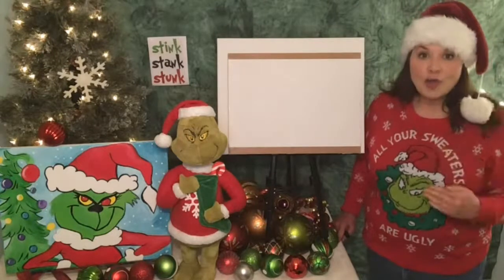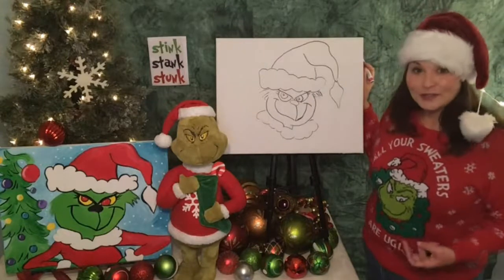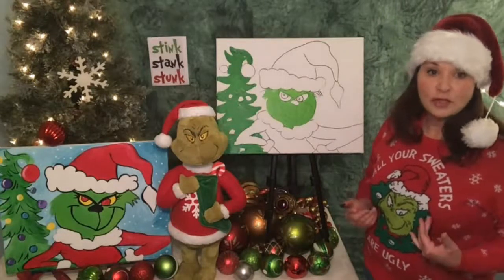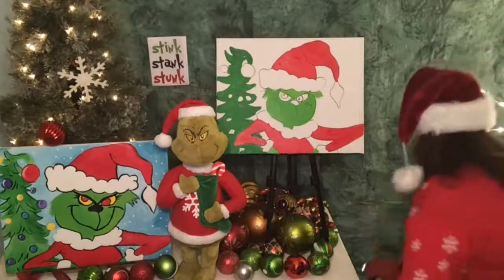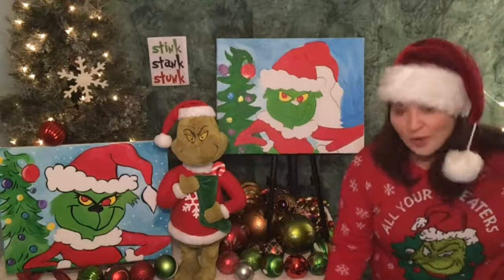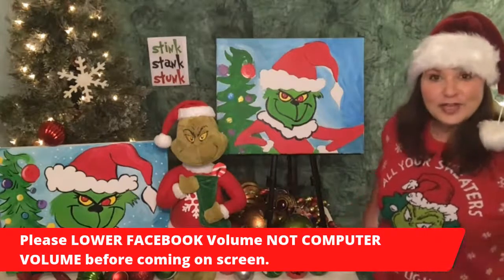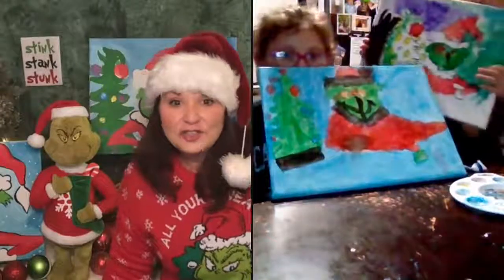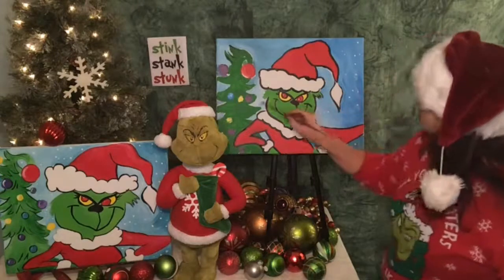Art For Kids | How To Draw Grinch | Christmas Art Activity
Kids Mess-Free Art Supplies

Denyse does private in-person paint parties & virtual art parties that include:
Corporate Events
Team-Building Activities
Paint and Sip
Paint Night